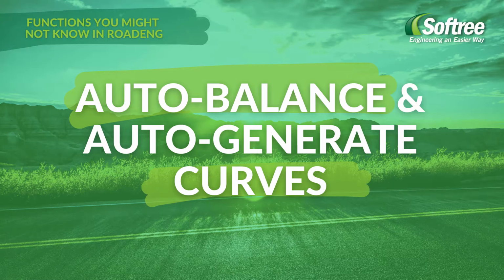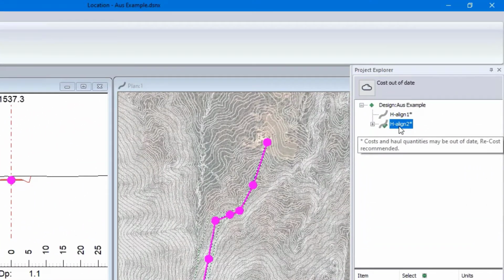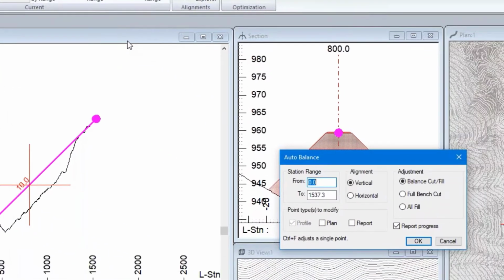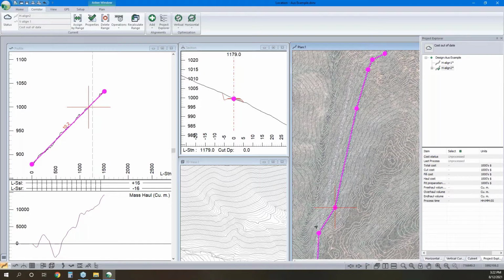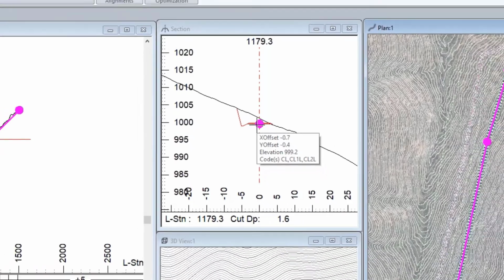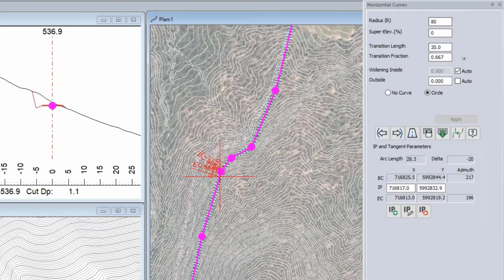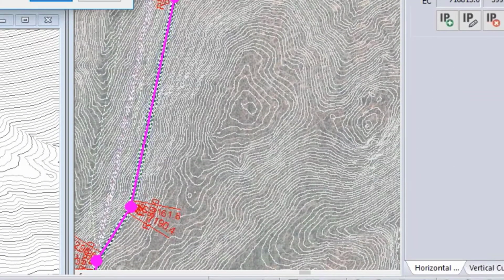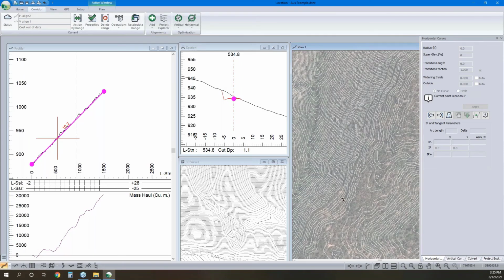Auto-Balance & Auto-Generate Curves | Functions You Might Not Know in RoadEng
Part of the RoadEng Functions You Might Not Know Exist video (webinar) series. In this short example, we demonstrate two functions (1) Auto balance and (2) Auto Generate Curves.